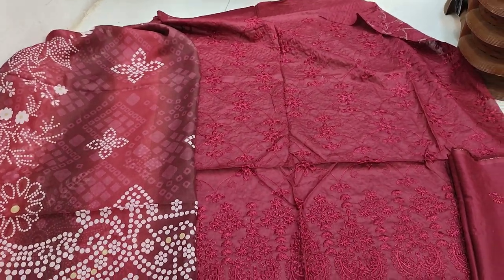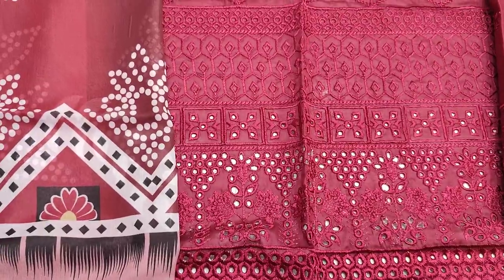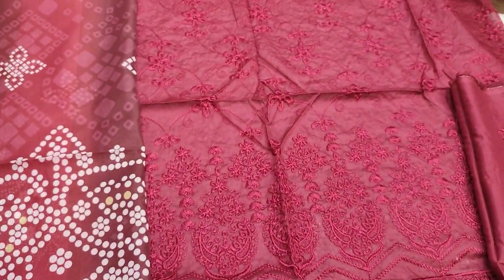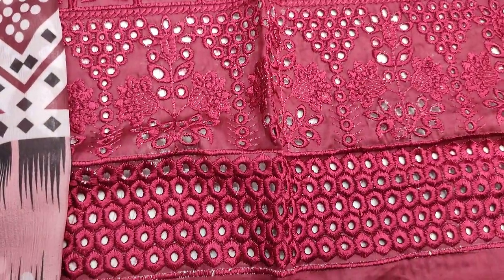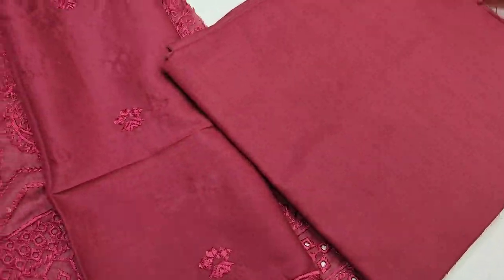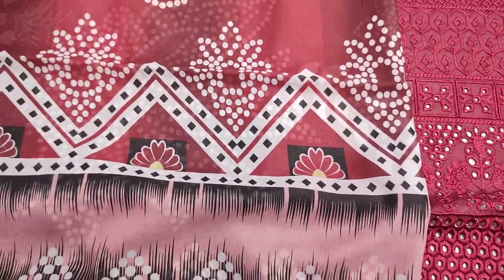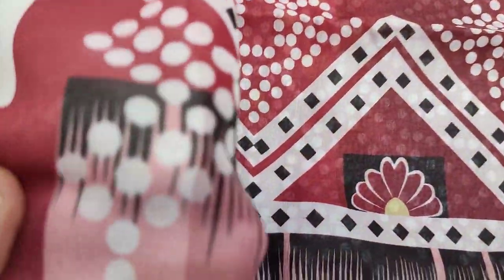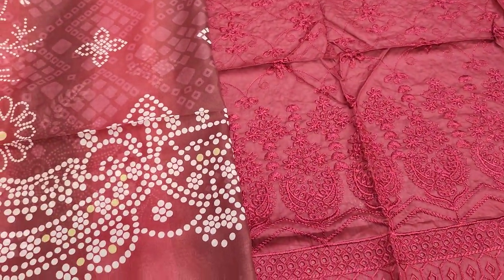Designer Chikankari Dress 2023 // Pakistani Clothing Brand // RP 4000 // Ladies Fashion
SAQAFAT Collection